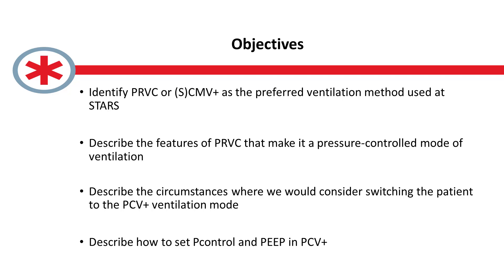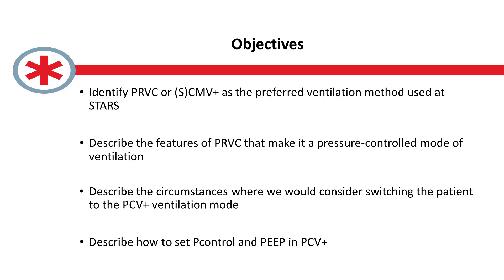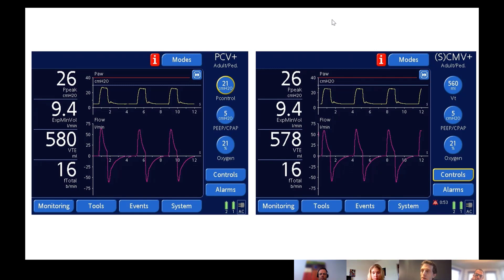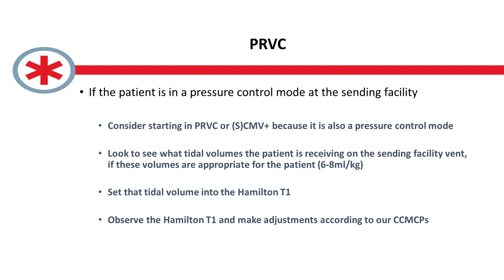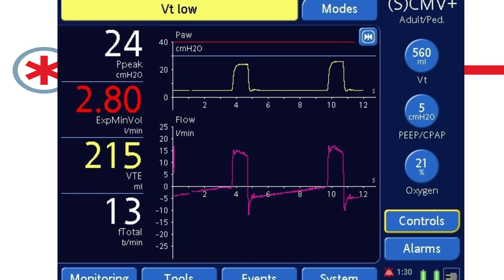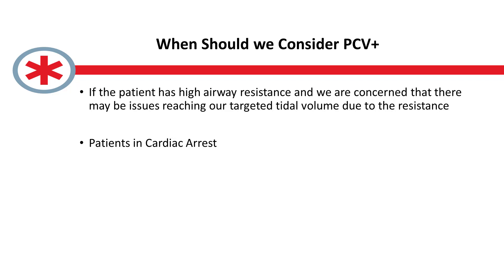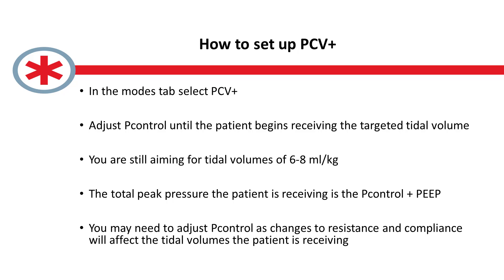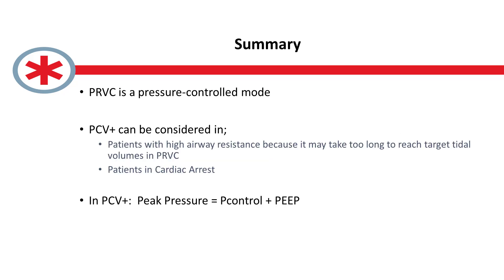PRVC and PCV Review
In this 16-minute video Matt Hogan has a chat with 3 members of the mechanical ventilation education team. The topic is pressure controlled ventilation. "PRVC" IS a pressure controlled mode of ventilation. On the Hamilton T1 at STARS the PRVC mode is referred to as (S)CMV+. The fact that PRVC is a pressure controlled mode of ventilation is an important concept to grasp. In most cases when you are asked to ventilate a patient in a pressure controlled mode of ventilation PRVC will be just fine. A better descriptor for "PRVC" is "pressure targeted volume controlled". This video explains why. This video also includes 2 specific scenarios when you may choose to use PCV+ on the Hamilton T1. Finally, when using PCV+ it is important to note that the Pcontrol you set is added to the PEEP. The Ppeak delivered will be the sum of Pcontrol and PEEP. This concept is also thoroughly explained. This video is a must watch for pre-hospital users of the Hamilton T1.